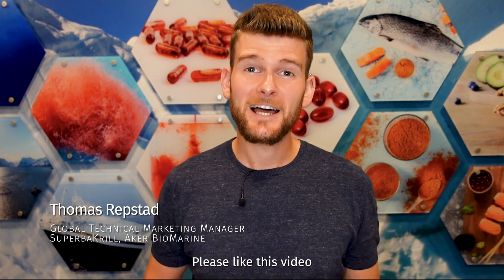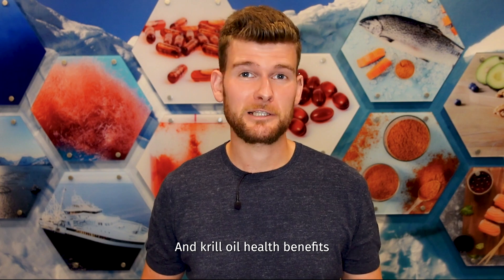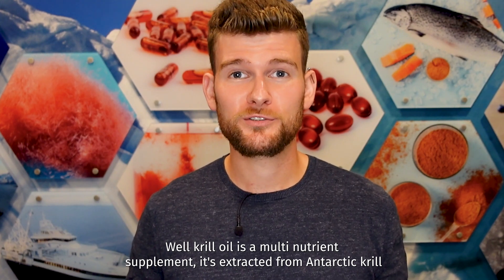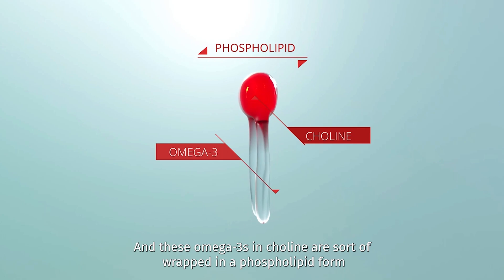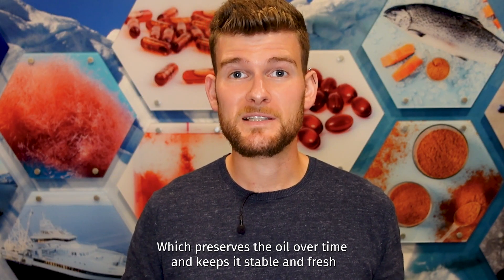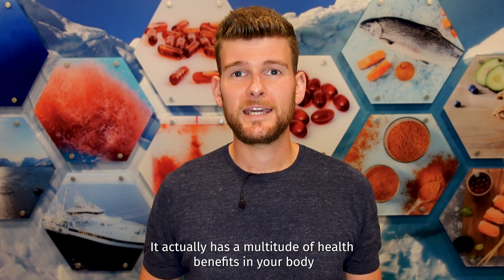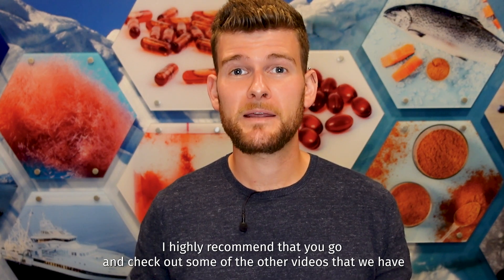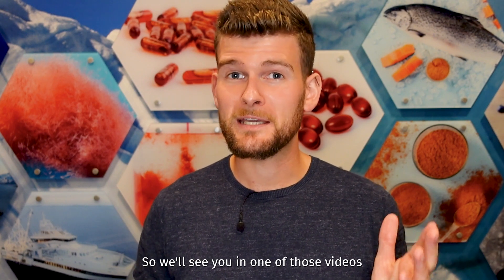What is Krill Oil? How can this omega-3 supplement benefit you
Krill oil is multi-nutrient supplement rich in omega-3s, choline and astaxanthin. Omega-3 and choline are two nutrients that we tend not to get enough of in our diet, and seeing as though these two nutrients are crucial to functions all over the body, it can be wise to consider supplementation to make sure you’re getting enough.

The special thing about krill oil is that the form of omega-3 and choline comes in a phospholipid form – which improves the absorption and utilization of the nutrients, getting them exactly to where they need to be in the body, in the right form.

Due to its rich nutrient content, krill oil can support your health in a variety of different ways, and is especially good for heart and liver, brain and cognitive health, joint health and is even good for helping to keep your skin smooth and soft. Studies in humans have shown that krill oil is an excellent way to keep our cells and organs healthy, contributing to better overall health and wellbeing.

Check out some of our deep dives into different health benefits areas to understand more about the science of how krill oil can support your health!

//IN THIS VIDEO:
Thomas Repstad Nutritionist and Global Technical Marketing Manager at Aker BioMarine talks about what is krill oil and how it supports your health.